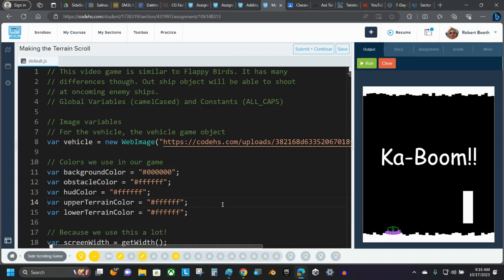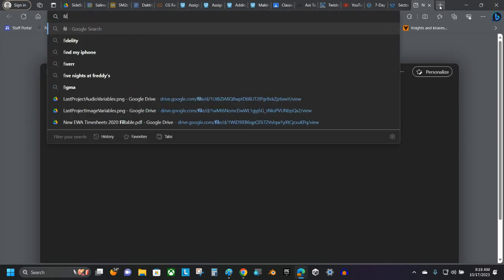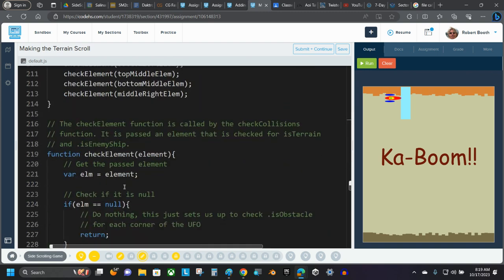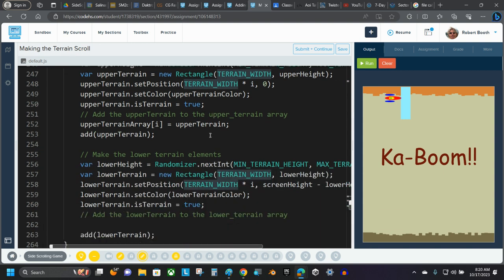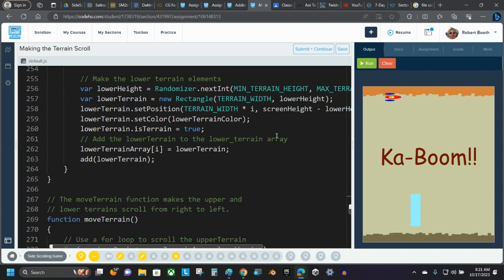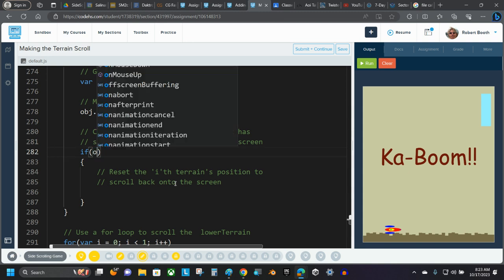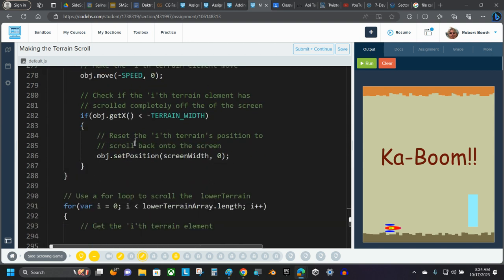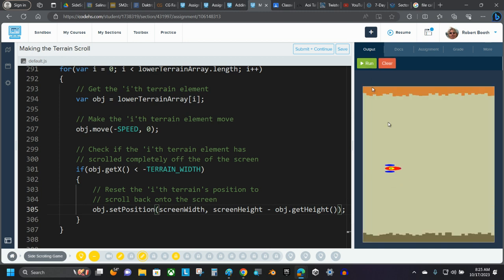Making the Terrains Scroll (Video)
In this short video I add the code that makes the terrains scroll.